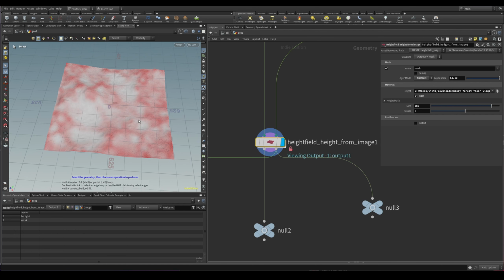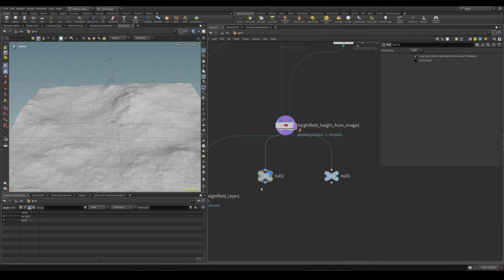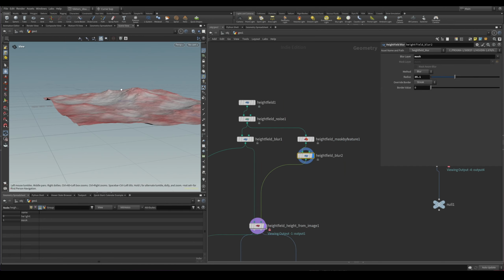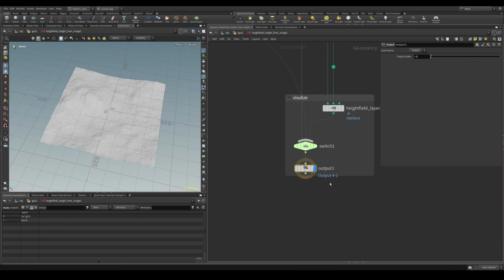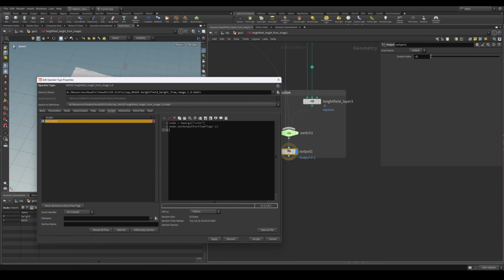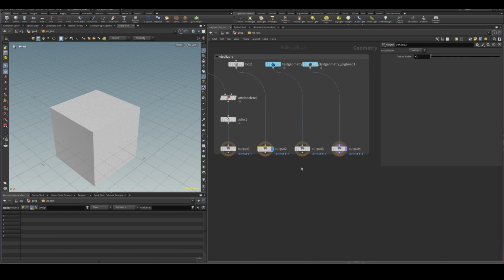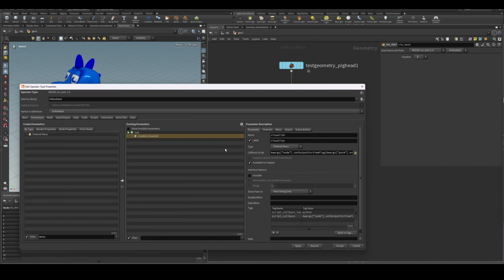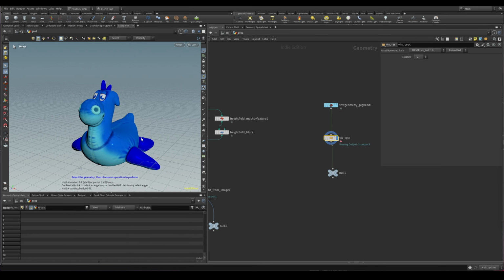Houdini tips 003: HDA Output View Flags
Quick tip for setting custom view flags for digital assets inside Houdini.

TIMESTAMPS:
0:00 Intro
2:00 Method 1
4:24 Method 2